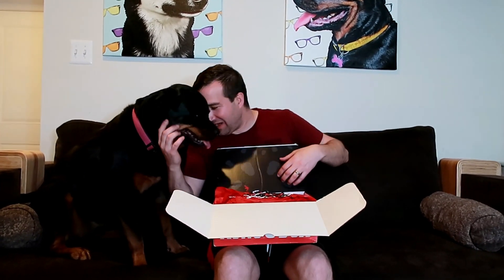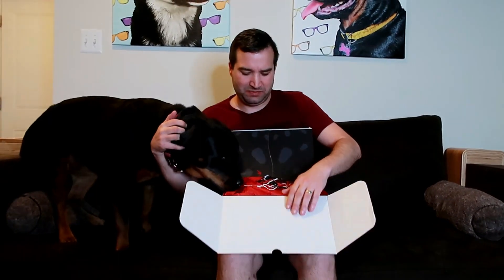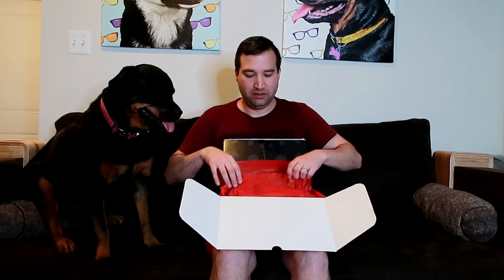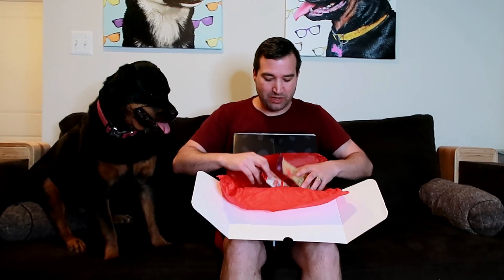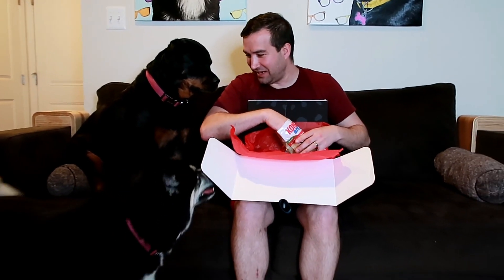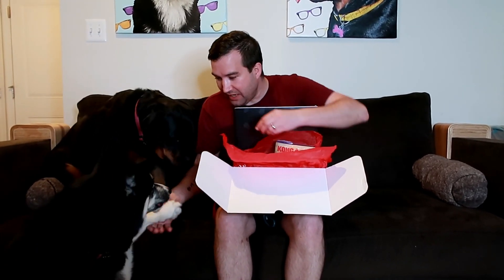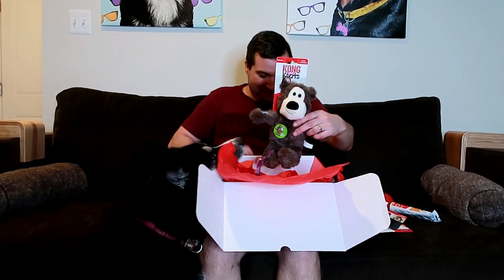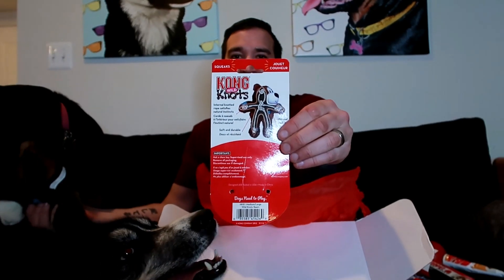Our first KONG BOX | Unboxing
Is KONG Box worth it? Let’s see if my rottweiler Pepper and my husky Ashley like this month’s subscription.

Want more subscription box unboxing videos? What do you recommend we get next? Is KONG Box worth it to you and your pup(s)?